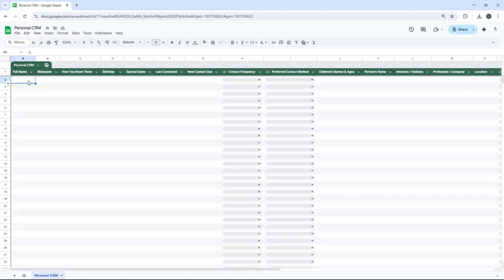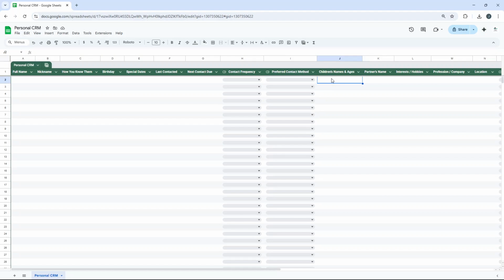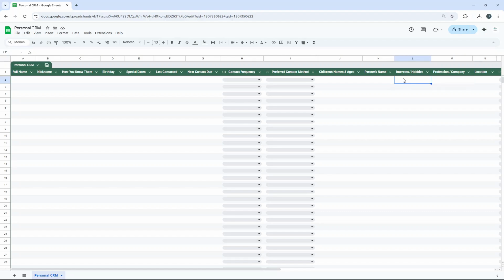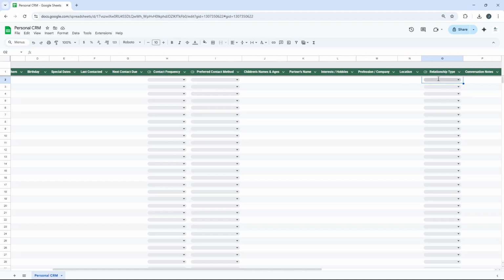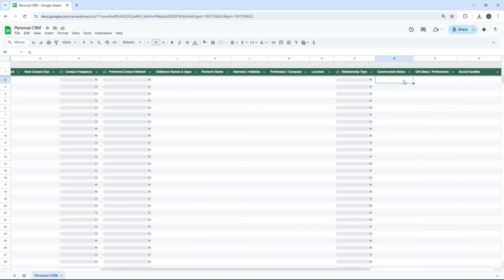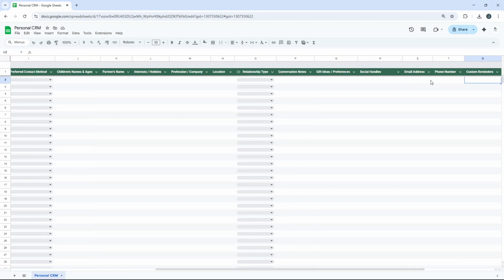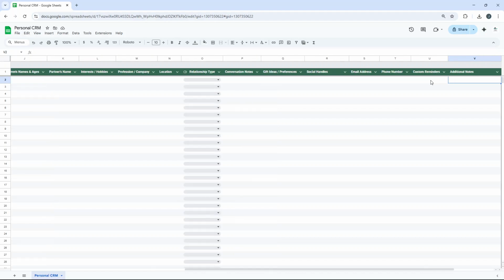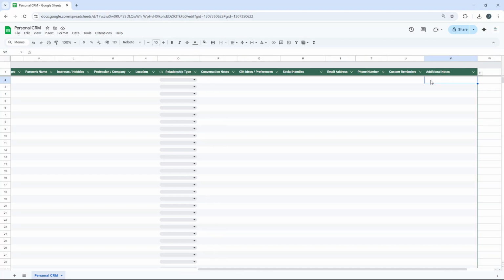Build Deeper Connections with This Personal CRM Template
---👇 HOW I CAN OTHERWISE HELP YOU 👇
📄 Save Countless Hours With My Optimized Project Management Template Bundle: